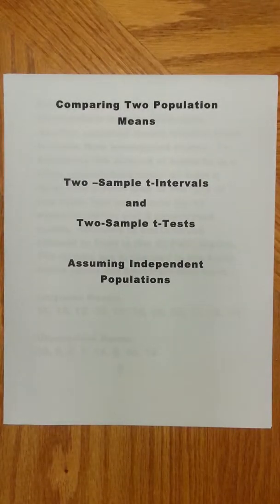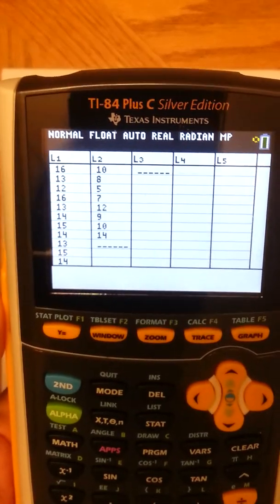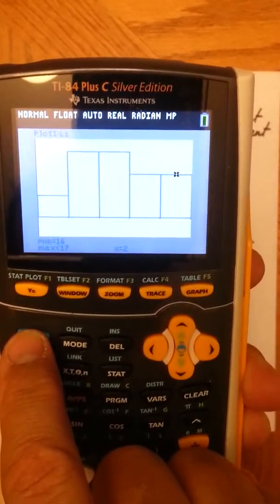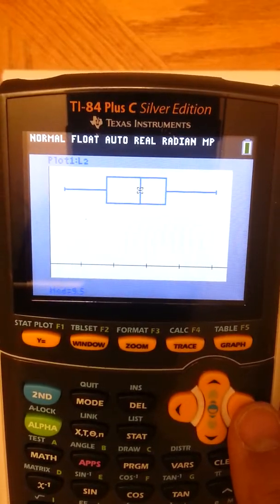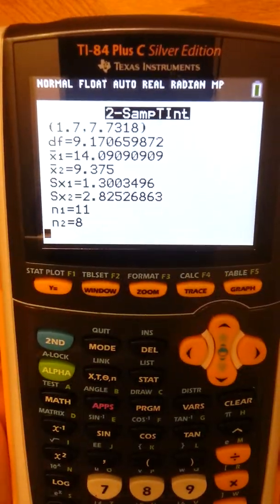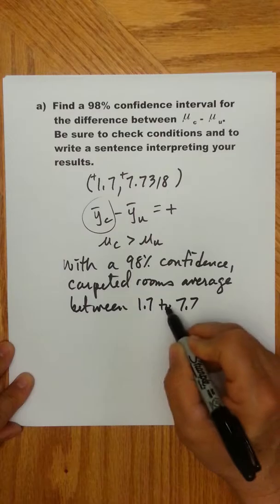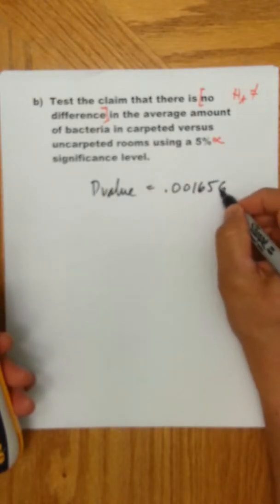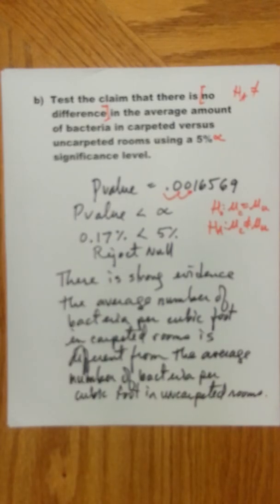CI and HT for Difference in Two Population Means using Data (Online)